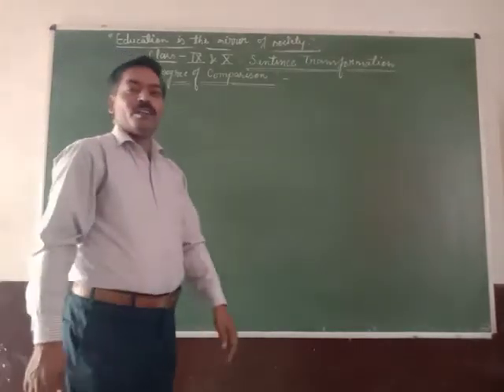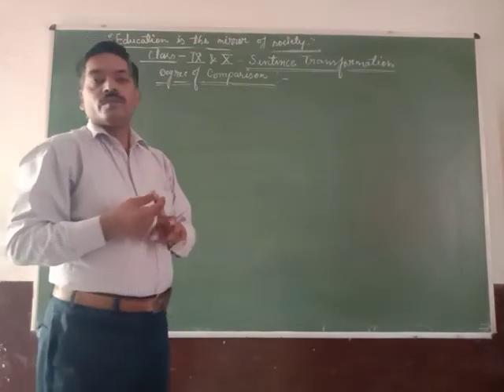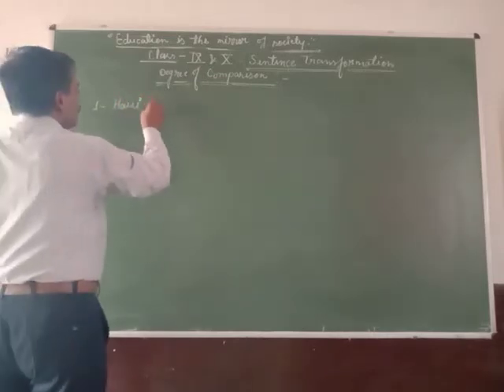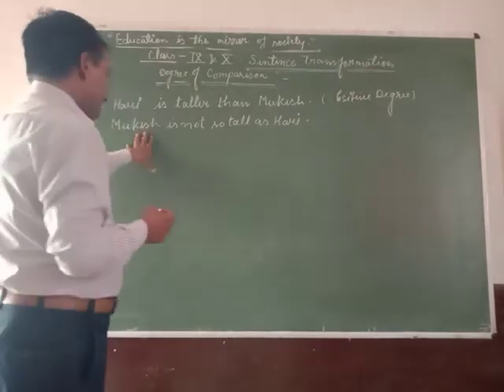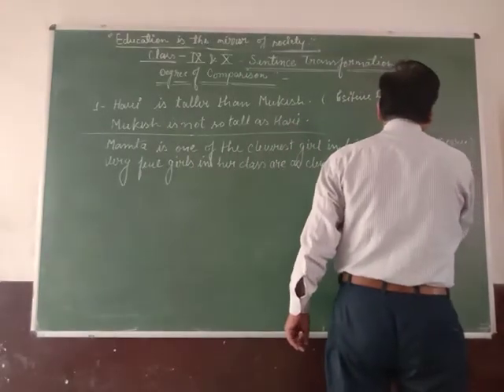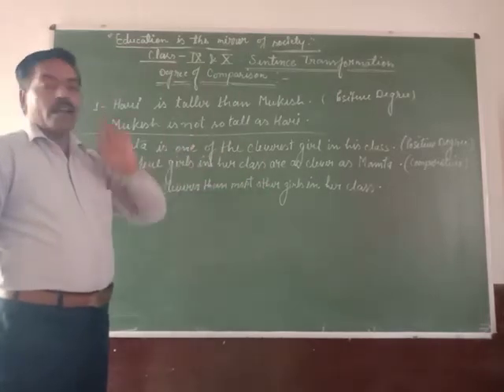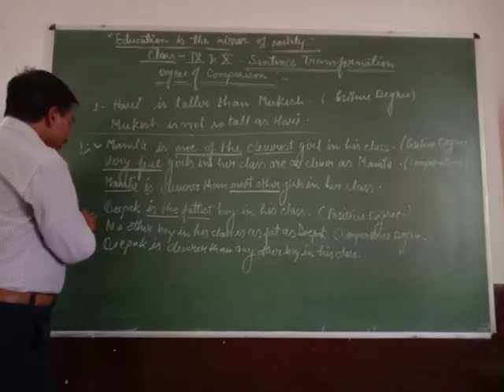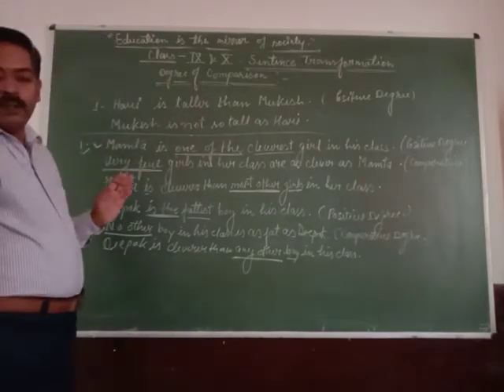Classes IX & X - English Grammar (Sentence Transformation 2)